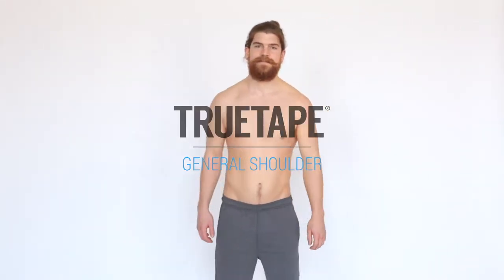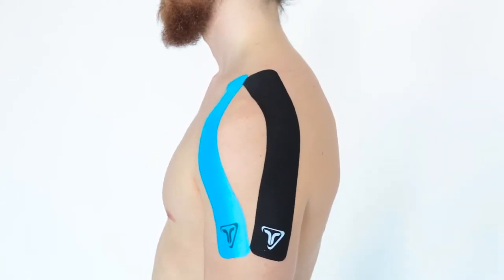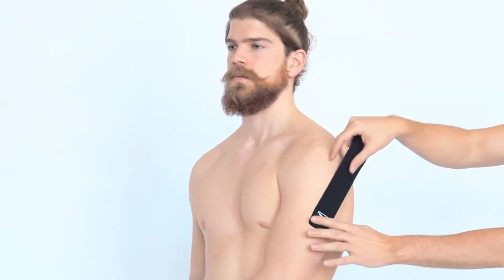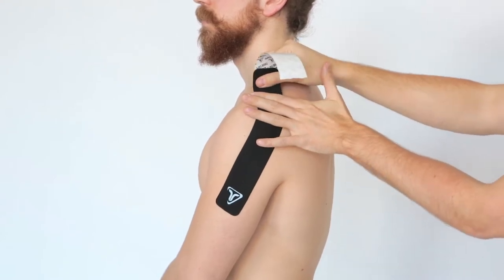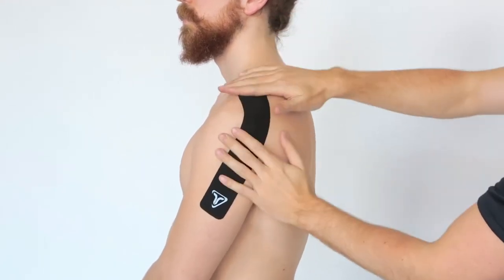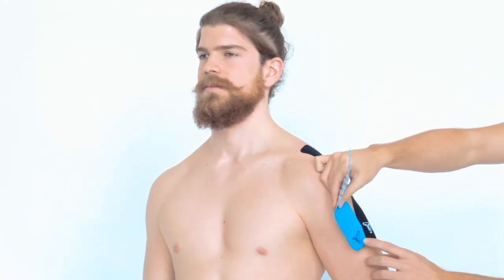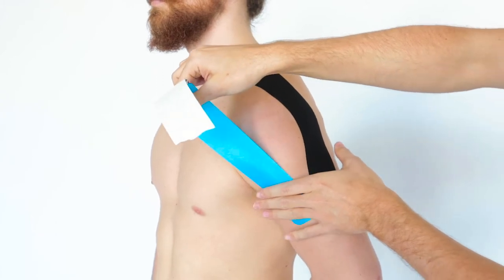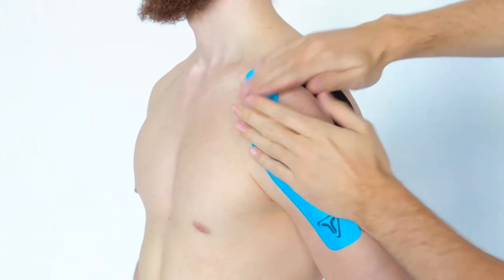TRUETAPE®: General Shoulder Application - Kinesiology Tape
Easily tape up your shoulder with the help of our TRUETAPE tutorial shoulder taping.
We will explain step-by-step how you can tape your shoulder properly yourself. The effect of our applications is not clinically proven.
On our homepage, you will find over 40 step-by-step video and photo tutorials on how to tape yourself, with each tutorial relating to a different region of the body

For this application, you will need 2 TRUETAPE pre-cut strips.